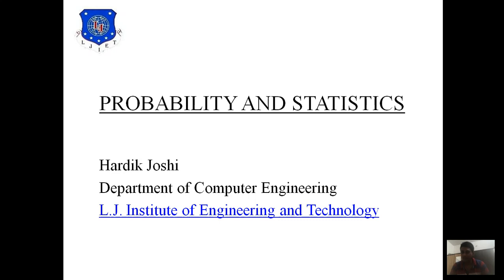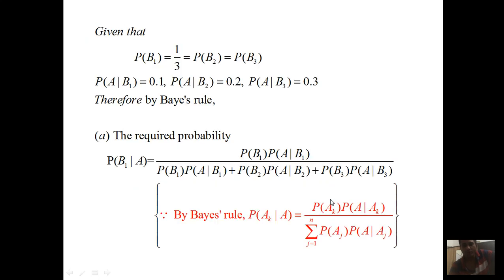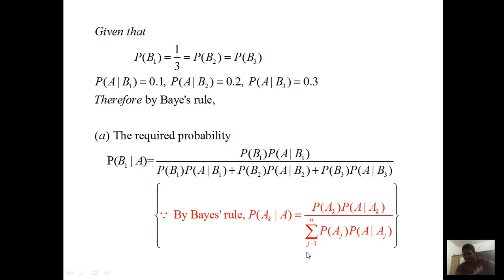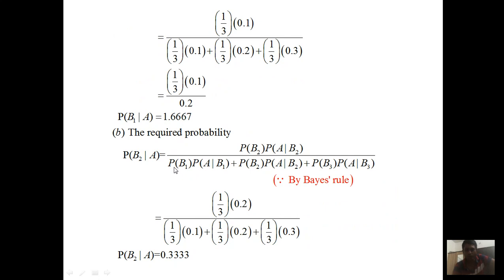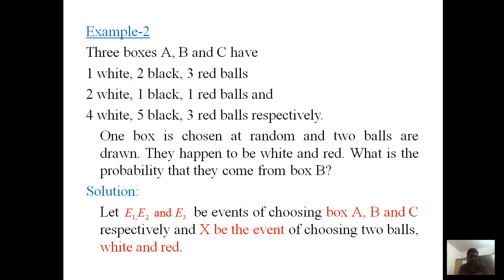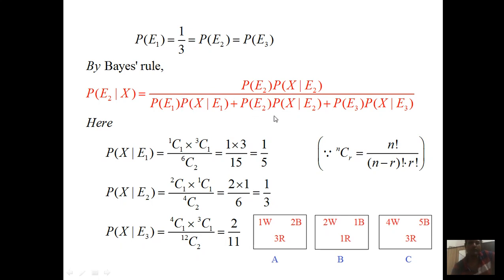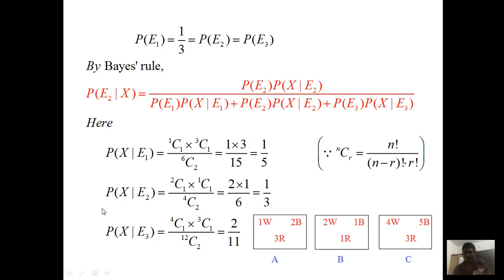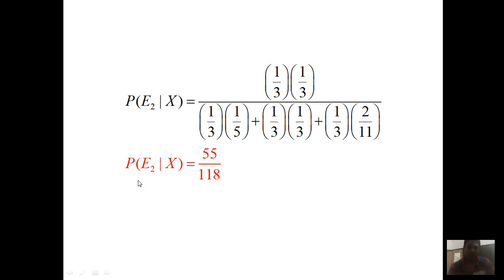Lec-6 Bayes' Theorem Example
Example of Bayes' Theorem

Q-1 A cupboard A has 4 red carpets and 4 blue carpets and a cupboard B has 3 red carpets and 5 blue carpets. A carpet is selected from a cupboard and the carpet is chosen from the selected cupboard such that each carpet in the cupboard is equally likely to be chosen. Cupboards A and B can be selected in 15 and 35 ways respectively. Given that a carpet selected in the above process is a blue carpet, find the probability that it came from the cupboard B.
a) 2/5
b) 15/19
c) 31/73
d) 4/9

Q-2 Mangoes numbered 1 through 18 are placed in a bag for delivery. Two mangoes are drawn out of the bag without replacement. Find the probability such that all the mangoes have even numbers on them?
a) 43.7%
b) 34%
c) 6.8%
d) 9.3%

Q-3 Suppose a fair eight-sided die is rolled once. If the value on the die is 1, 3, 5, or 7 the die is rolled a second time. Determine the probability that the sum of values that turn up is at least 8?
a) 32/87
b) 12/43
c) 6/13
d) 23/64

Q-4 Bag I contains 4 white and 6 black balls while another Bag II contains 4 white and 3 black balls. One ball is drawn at random from one of the bags and it is found to be black. Find the probability that it was drawn from Bag I.

Q-5 A man is known to speak truth 2 out of 3 times. He throws a die and reports that the number obtained is a four. Find the probability that the number obtained is actually a four.

Q-6 Company A produces 10% defective products, Company B produces 20% defective products and C produces 5% defective products. If choosing a company is an equally likely event, then find the probability that the product is chosen is defective.
a) 0.22
b) 0.12
c) 0.11
d) 0.21

Q-7 Theorem of total probability is given by P(A) = P(E1) P(A|E1) + P(E2) P(A|E2) +…..(n terms).
a) True
b) False